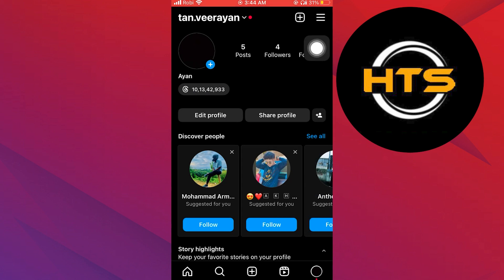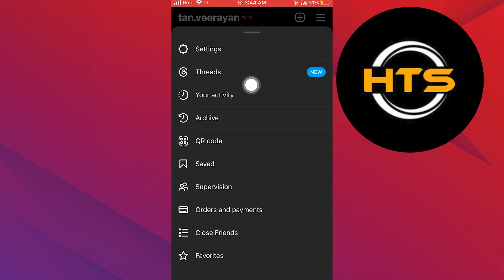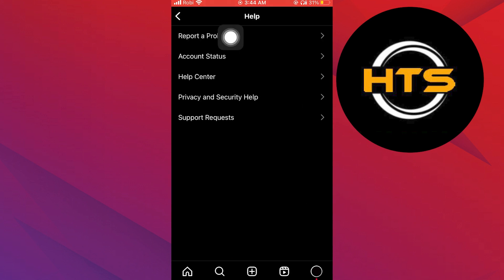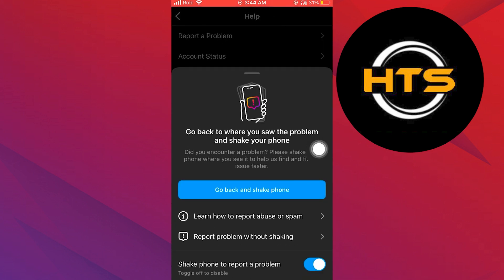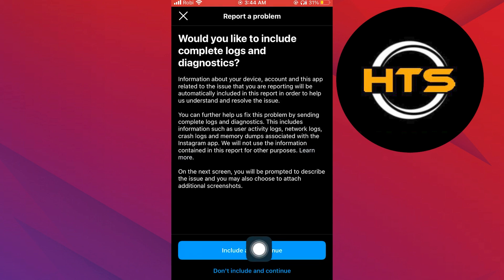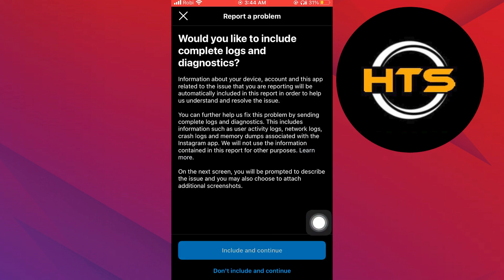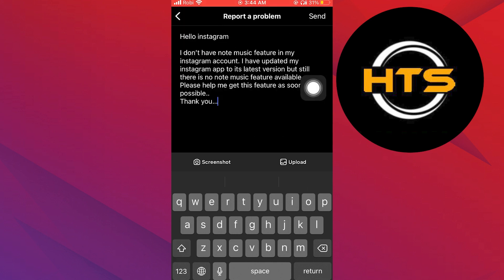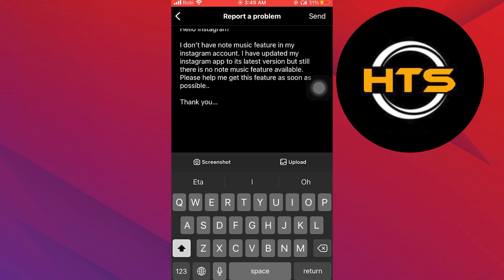How To Fix Instagram Notes Music Not Showing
Hey everyone! Welcome to this how to fix Instagram notes music not working video tutorial.

If you want to know how to fix Instagram notes music problem, how to solve Instagram notes music problem and how to fix Instagram notes song problem, this video is for you.

In this video, we will show you how to solve Instagram notes song problem and how to fix IG notes music.

The steps on how to fix Instagram notes not showing music option and how to fix Instagram notes not showing music is easy.

After watching this video, you will find out how to add music to Instagram notes if not working and how to add music to Instagram notes not showing.